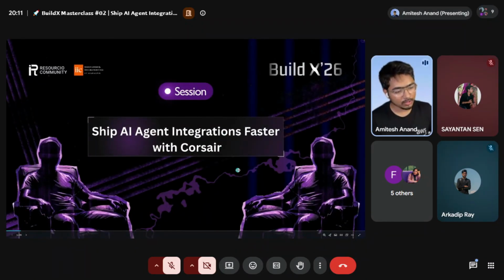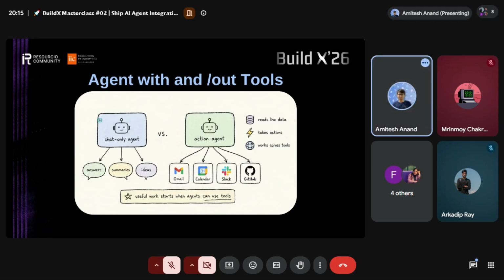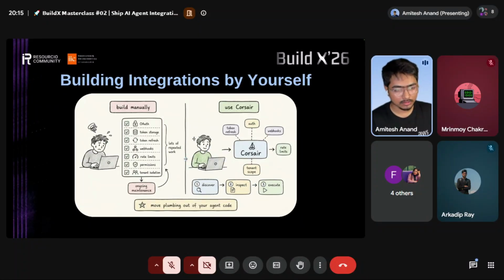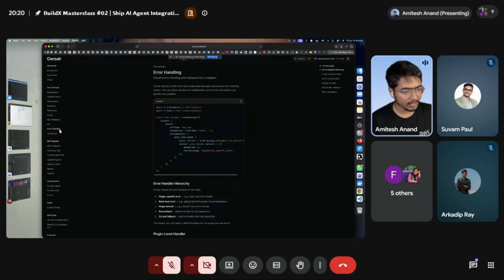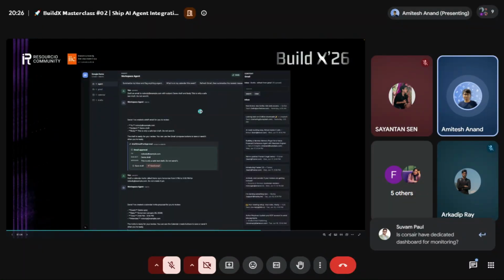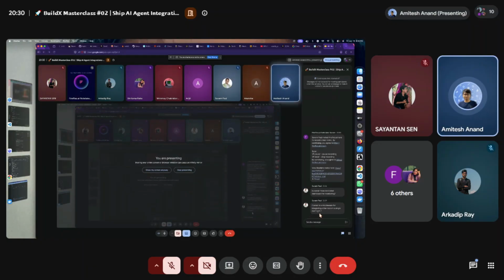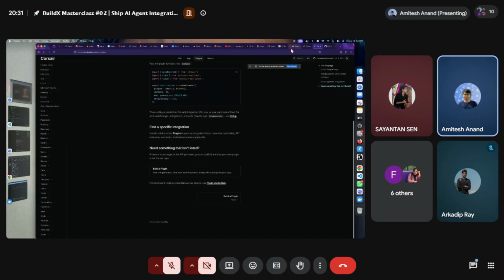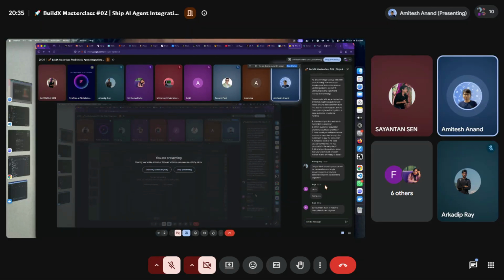BuildX Masterclass #02 | Ship AI Agent Integrations Faster with Corsair | Amitesh Anand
🚀 Welcome to BuildX Masterclass #02!

In this session, we're joined by Amitesh Anand, Developer Advocate and Co-Founder at Studio1, to explore how modern AI agents can be connected to real-world tools, APIs, and workflows using Corsair.

As AI applications move beyond simple chat interfaces, developers increasingly need agents that can interact with external systems, trigger actions, access data, and automate business processes. This session dives into the practical side of building production-ready AI agents that can actually get work done.

Whether you're building AI products, agentic workflows, SaaS applications, or automation systems, this masterclass will provide actionable insights to help you ship faster and build smarter.

🎙 Speaker

Amitesh Anand
Developer Advocate & Co-Founder, Studio1

• Introduction to AI Agent Integrations
• Connecting AI Agents with APIs
• Building Real-World Agent Workflows
• Production-Ready Agent Architectures
• Faster Development with Corsair
• Best Practices for Agent Reliability
• Scaling Agent-Based Applications
• Future of AI Agents and Automation

🔥 Missed Our Previous Session?

BuildX Masterclass #01 | Building AI Products in 2026 | Nivedit Jain (CTO @ Failproof AI)

🌐 Join Resourcio Community

🎯 About BuildX Masterclass

BuildX Masterclass is a flagship learning series by Resourcio Community, bringing together founders, engineers, developer advocates, researchers, and industry leaders to share practical insights on AI, software engineering, startups, product development, and emerging technologies.